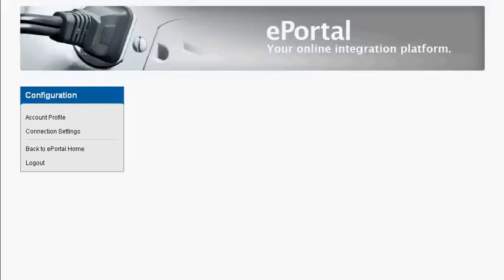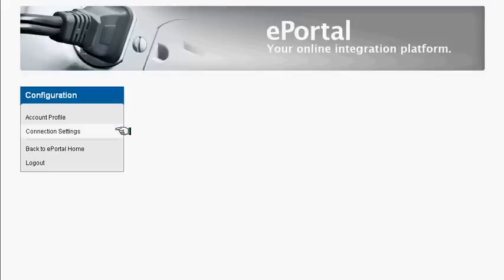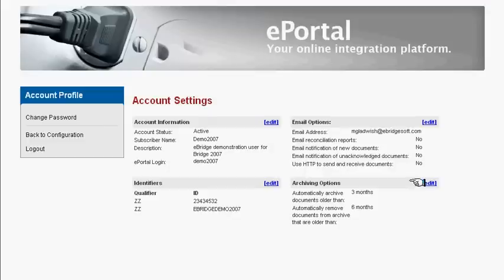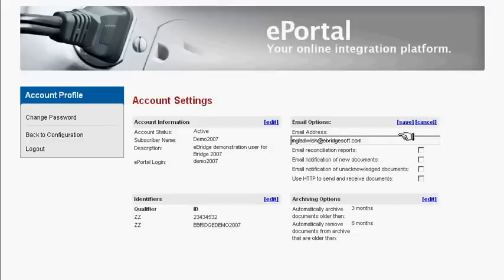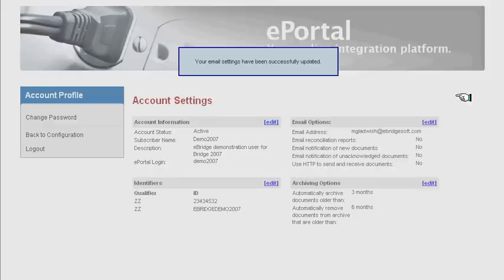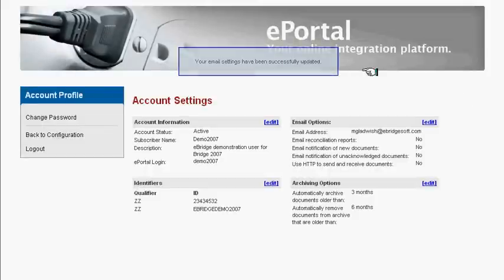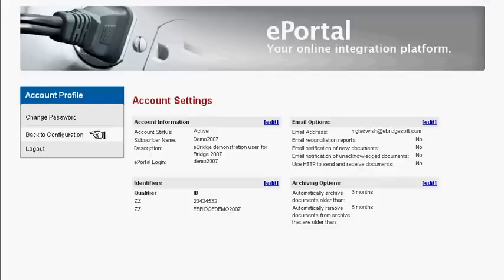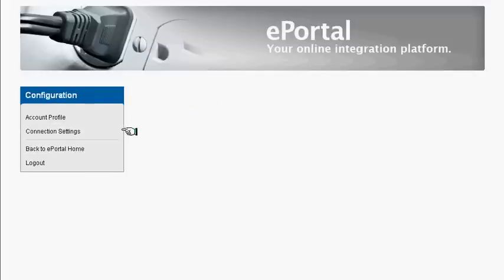How to Configure in the New ePortal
Discover how simple it is to configure your ePortal subscription in our latest version.